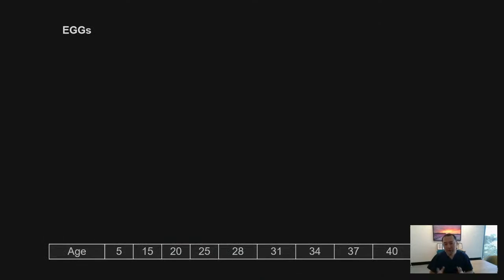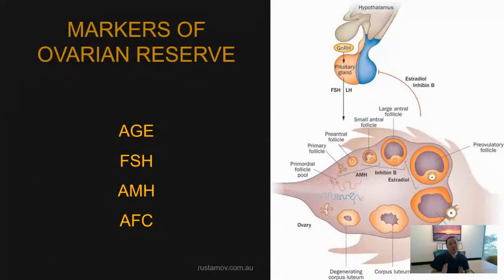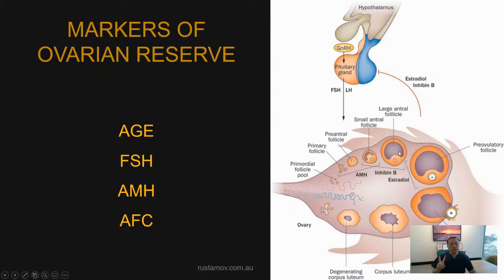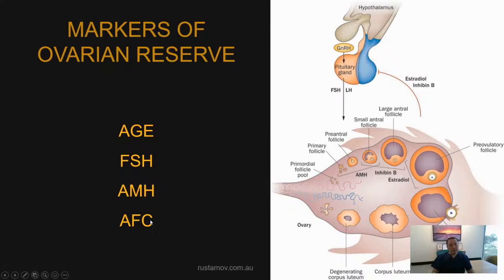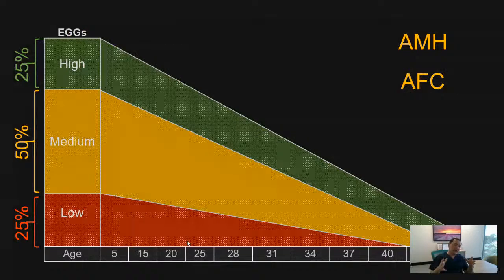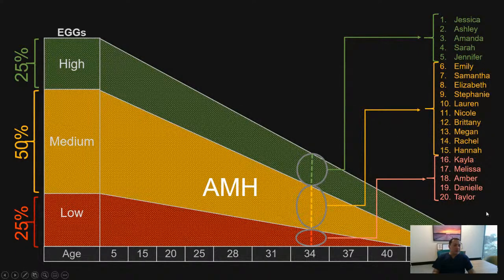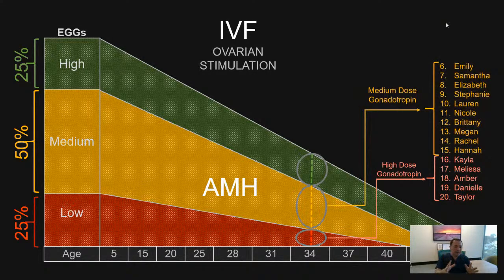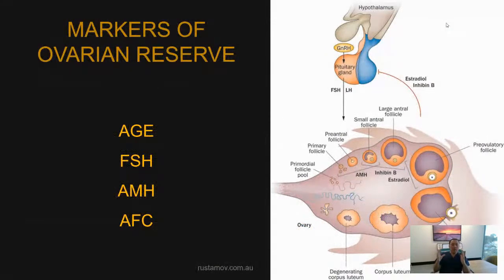Ovarian Reserve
Please attend LiveStream on "The Role of assessment of Ovarian in IVF Treatment"
Dr Oybek Rustamov
Fertility specialist, Adora Fertility, Brisbane

Going further into the first stage of the IVF Cycle, the Baseline Workup covers the assessment of the ovarian reserve. An individual patient’s ovarian reserve can be measured and assessed through four markers: age, FSH, AMH, and antral follicle count (AFC).